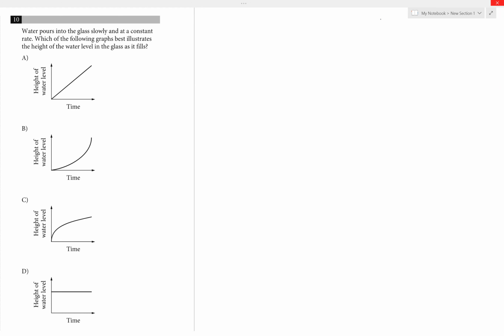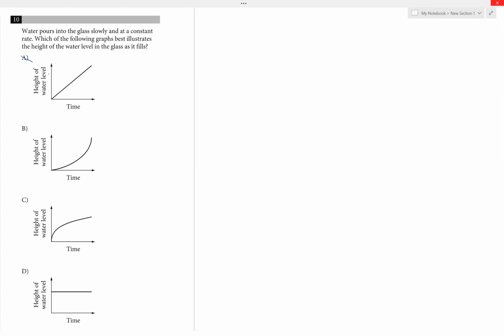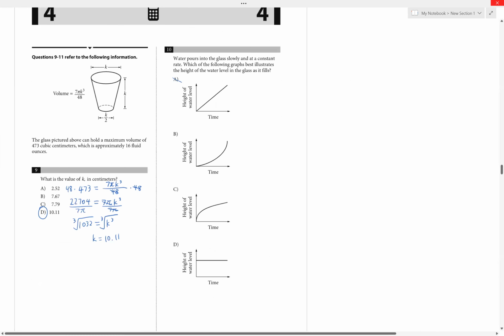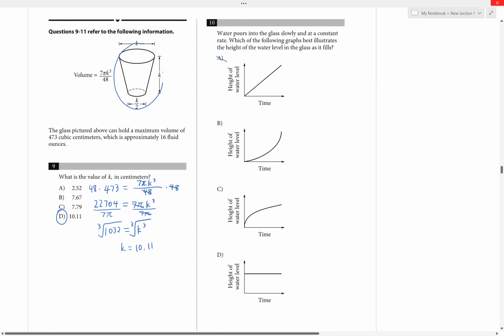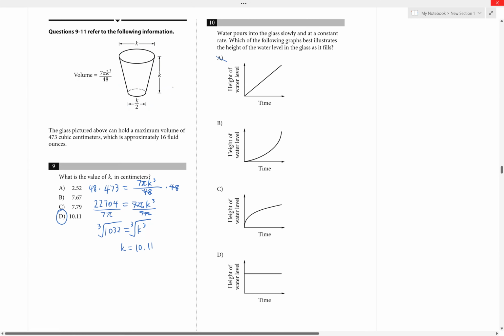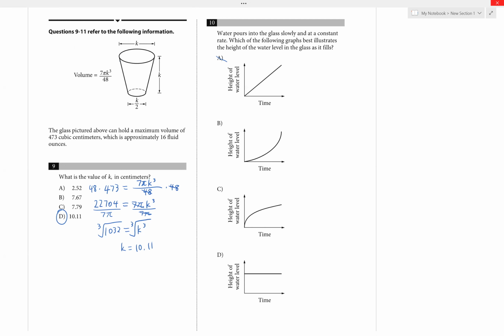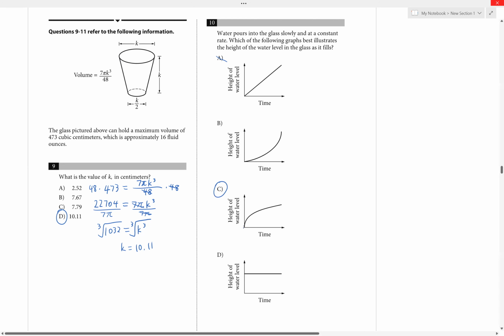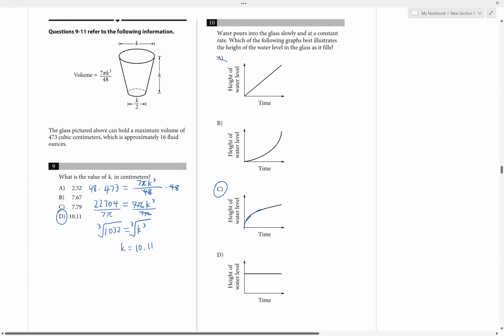SAT Math Test 8 Calculator #10 by Mr. Jimmy